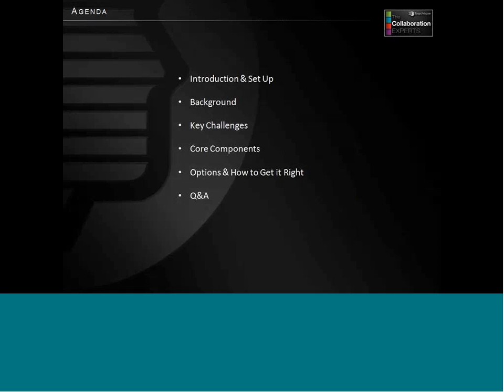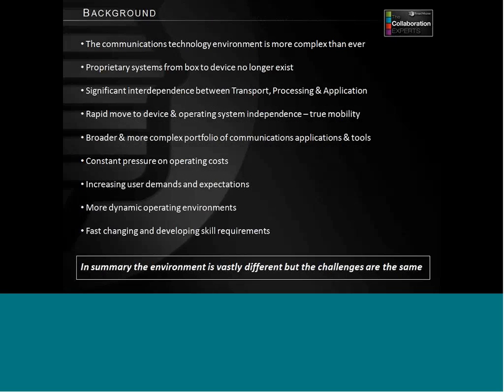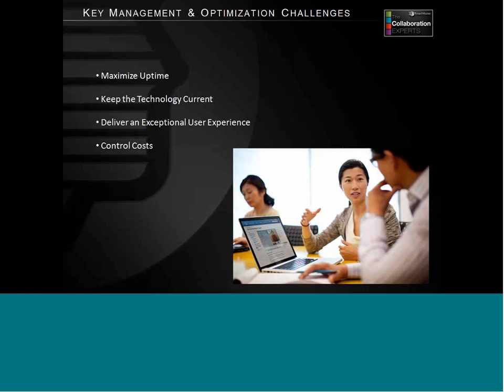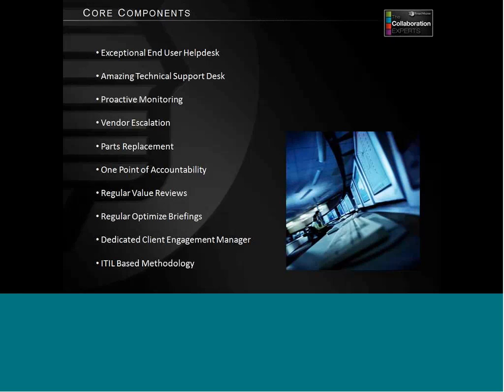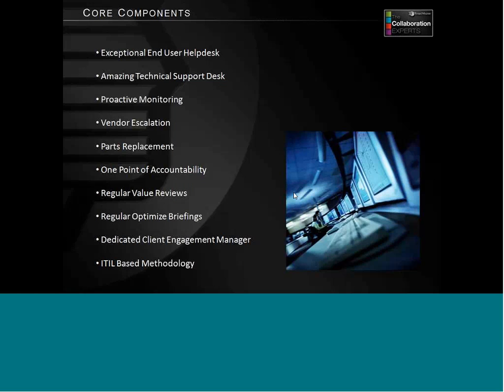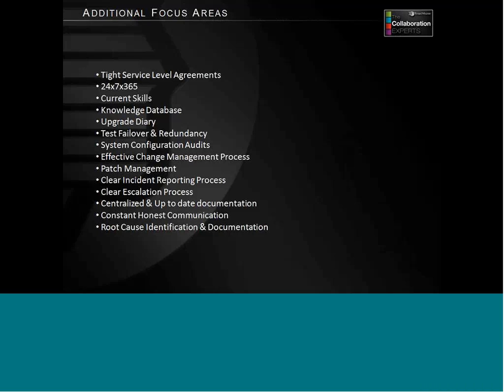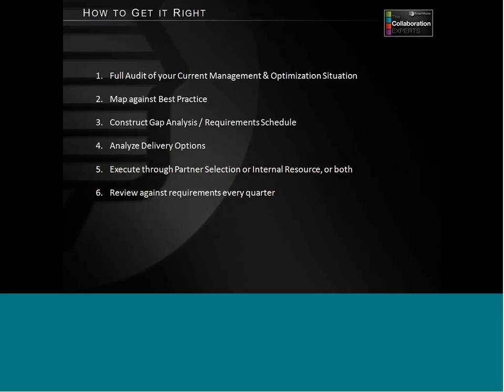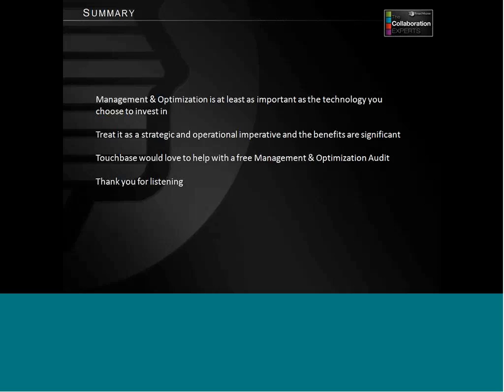Managing and Optimizing UC Webinar September 20th, 2012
Touchbase has been in operation for over 20 years and has had the privilege to work with over a thousand companies in managing and developing their technology. These organizations have been big and small, local and global, but all of them have struggled with the same questions and decisions around how best to look after the technology they had invested in, and how to keep it aligned with an every changing business environment.

This webinar focuses on helping you understand what it is you should focus on from a Management and Optimization perspective where it relates to communications technology (voice, video, messaging, presence and conferencing).

We focus on the key objectives which should form the basis of any Management and Optimization Strategy, namely:

• Maximum uptime of the technology -- the users should suffer as little disruption to service as possible
• Keeping currentwith the technology release to optimize the platform and continue to roll out new features to users -- users should see a continuous flow of features and value from the technology, not just one big hit every 7 years
• Providing an exceptional user experience in the event that they do have issues with their technology -- as with brands in the consumer world, companies should be conscious of the experience their internal people are getting when they report issues

From this brief Webinar you will get a clear understanding of how to deliver against these three simple objectives, what components are essential within your Management & Optimization Plan, and areas where you should look to find efficiencies and savings.